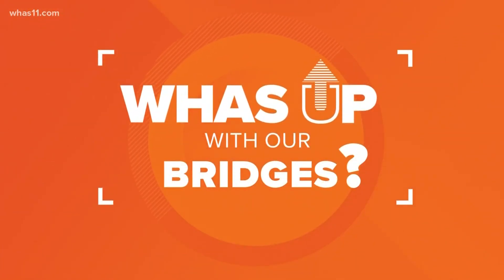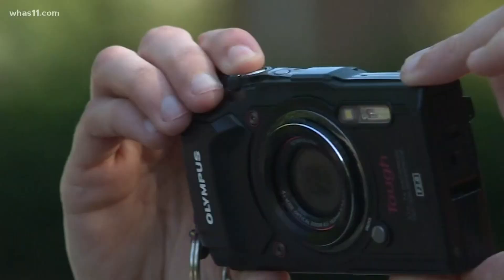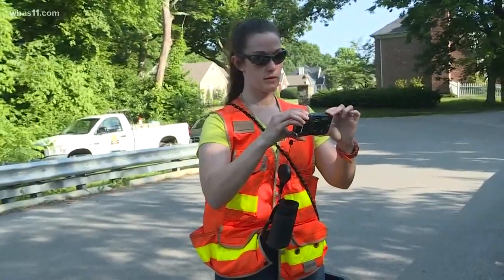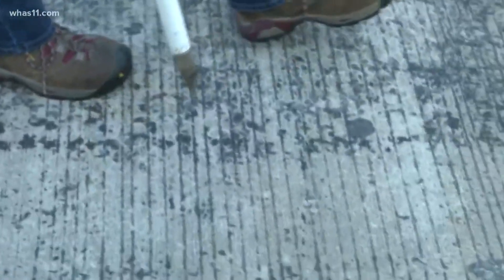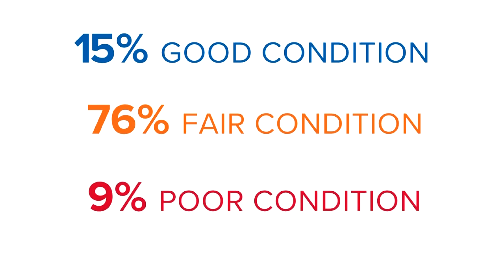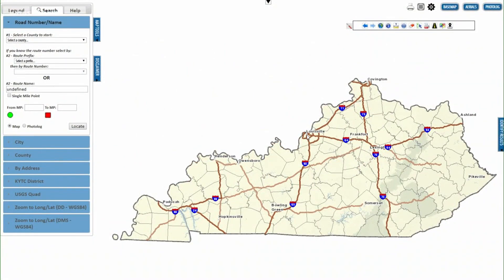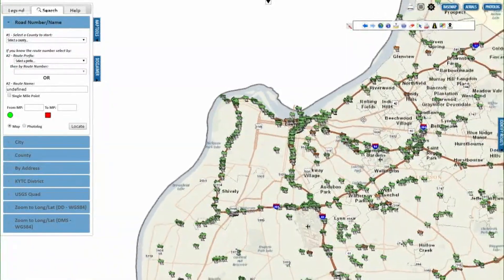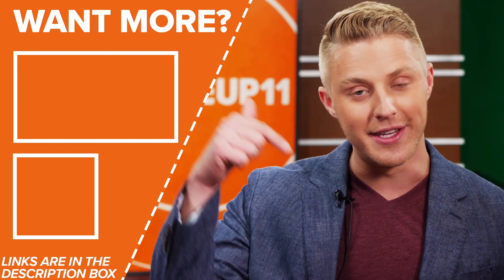Are cracked, rusty bridges safe to drive on?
Let’s say you drive over bridges on your way to work and you’re greeted with the sight of a lot of rust, and a lot of cracking. And you ask: “Just how much rust and cracking can a bridge take before it’s no longer safe to drive over?”

It’s a natural question to ask; but, as I learned, it may also be the wrong question to ask.

Want to know "WHAS up" with something? Rob Harris is your guy. He's talking to some of the smartest people in our community to answer your questions